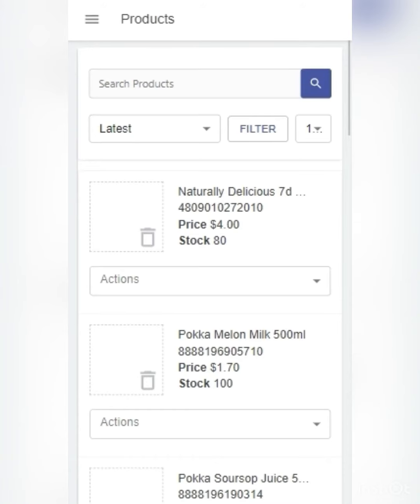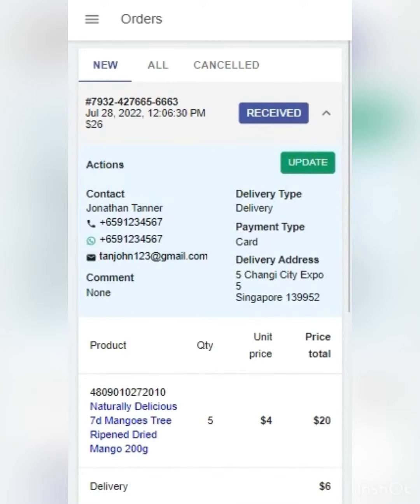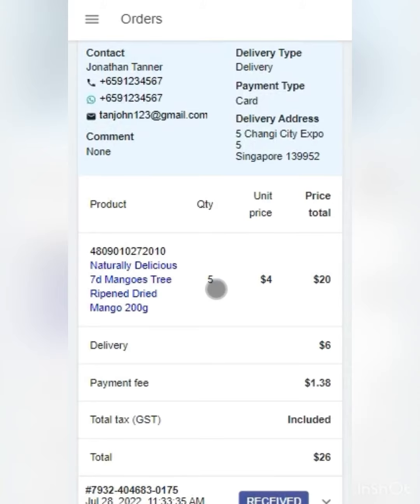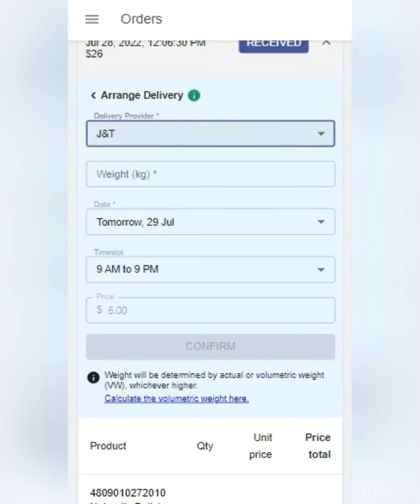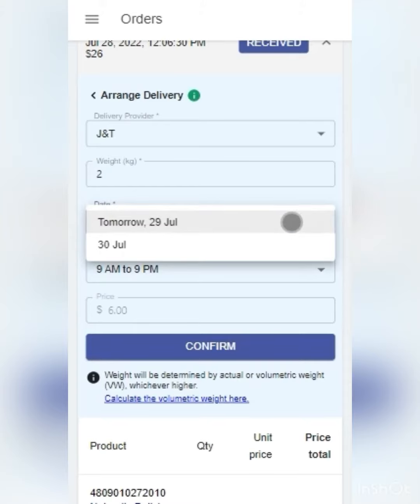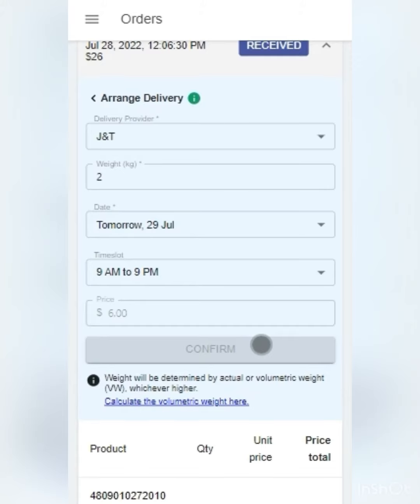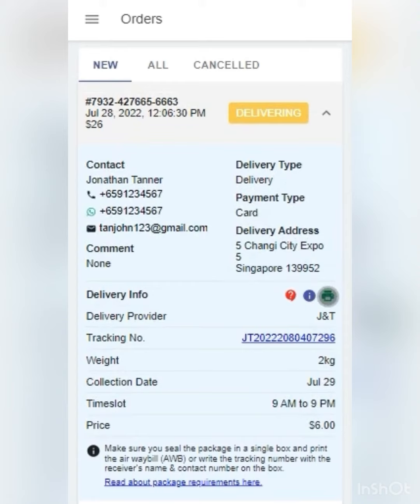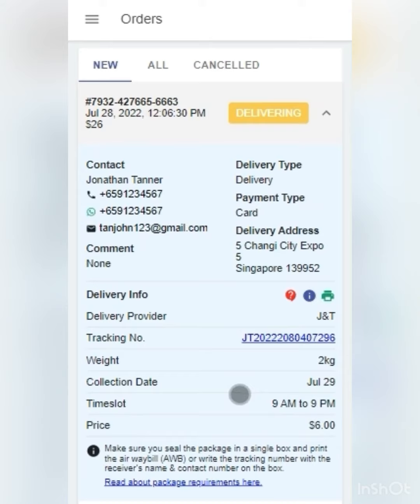How to Fulfil Deliveries with J&T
Learn how you can book deliveries via J&T directly within Fairmart.